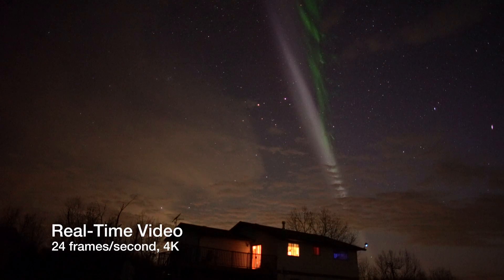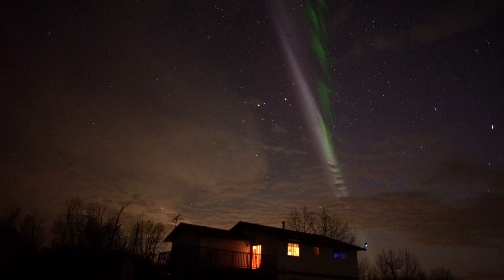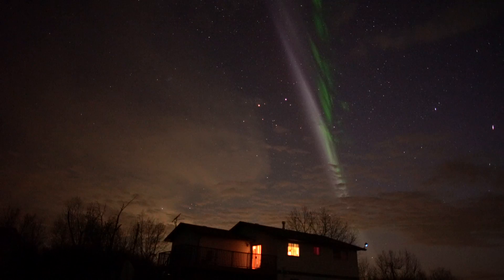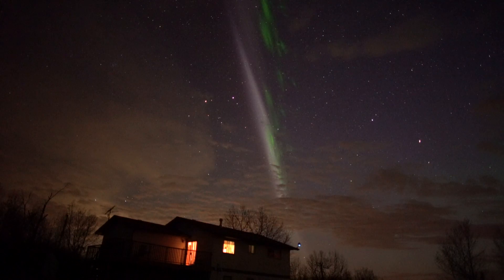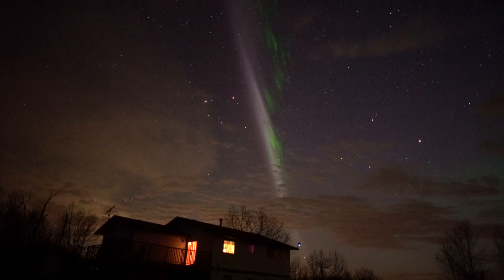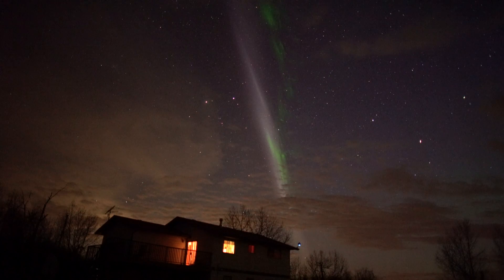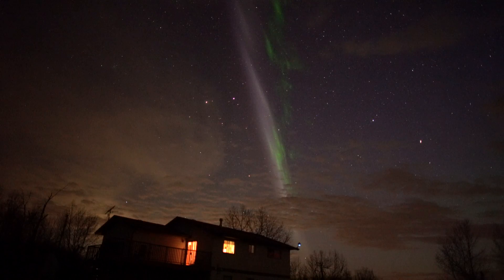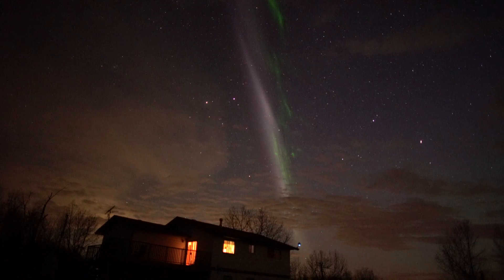Steve Aurora May 6, 2018 4K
This 4K video captures the somewhat elusive and unusual form of aurora that has come to be known as Steve, or STEVE -- for Strong Thermal Emission Velocity Enhancement. This was May 6, 2018 from southern Alberta, indeed from my yard in rural Alberta. The time was from 11 pm to midnight.

This night the main aurora to the north was weak and largely inactive as we saw it, but had been very active earlier in the night from more northern locations. Churchill, Manitoba far to the east and north of me had a fabulous display about an hour before I shot Steve, despite the bright twilight sky at their latitude at this time of year.

STEVE usually appears after a major outburst or substorm, and appears as glowing white or grey arc across the sky. The camera records the pink colour, and the brief appearance of slowly moving green fingers in a "picket fence" formation.

The origin and nature of STEVE is a subject of investigation, as is the aurora in general.

Evidence seems to point to STEVE being a hot flowing current of glowing gas, and is not not from raining electrons as are normal auroras. At the moment, amateur photos and videos are proving useful to STEVE researchers.

For more information about STEVE see the Aurorasaurus Blog

The video incorporates a time-lapse clip taken over 48 minutes, started with STEVE well established, and ended after he faded. It is made of 180 15-second exposures with the Sigma 8mm fish-eye lens on a Canon 6D MkII at ISO 6400. It show the entire sky with south at bottom.

STEVE typically lasts no more than an hour.

The majority of the video is made of real-time videos, shot in compressed 4K at 24 frames per second, with the new Sony a7III mirrorless camera and Canon 24mm lens at f/1.4. The Sony allows a shutter speed as low as 1/4 of a second when taking videos, which is what I used here. Even so, ISO speed was 25,600 for most clips, while the final clip of STEVE overhead was at ISO 51,200, so it is a tad noisy! But it shows the subtle motion in the arc that the eye could not see.

I look forward to shooting more auroras in real-time with the Sony.

A new video -- Aurora Reflections -- with more real-time clips from the Sony shot September 8, 2018 in Yellowknife is elsewhere on my channel.